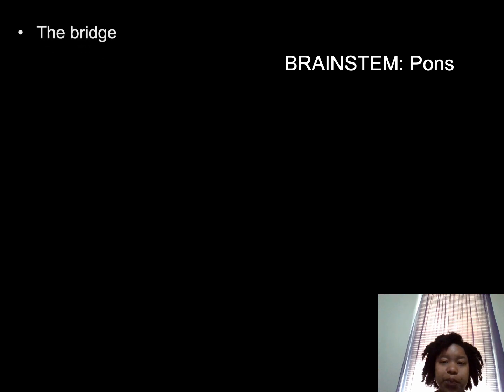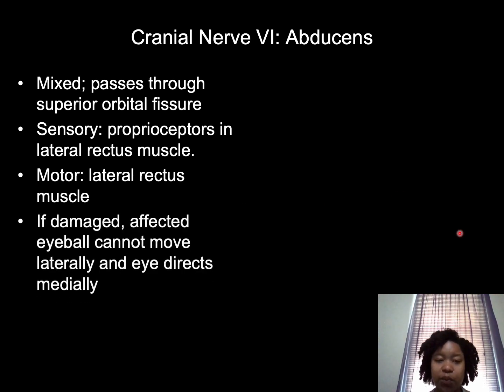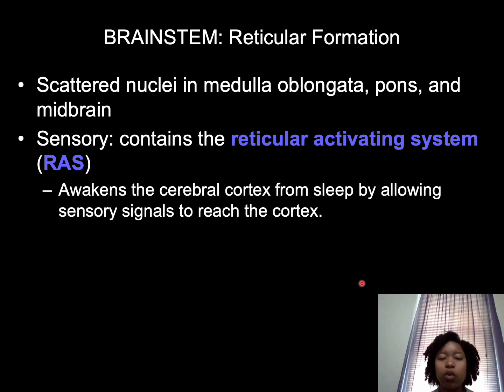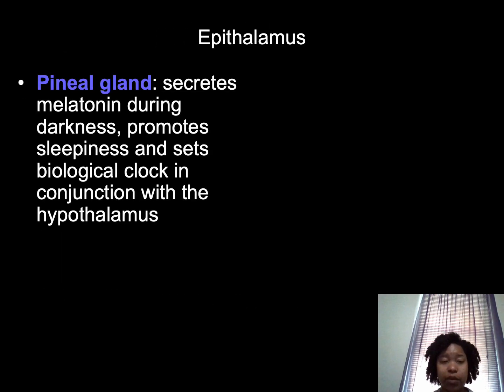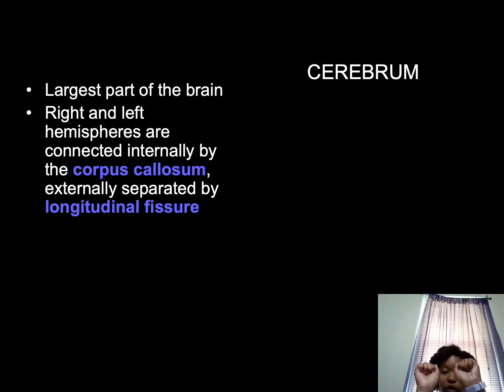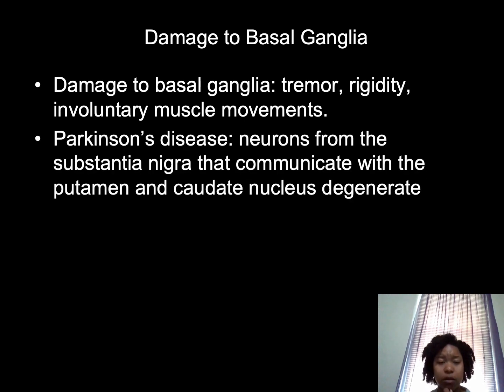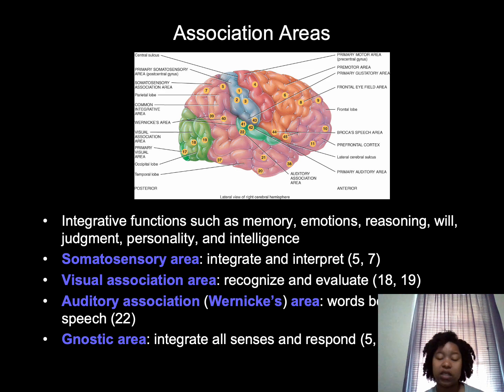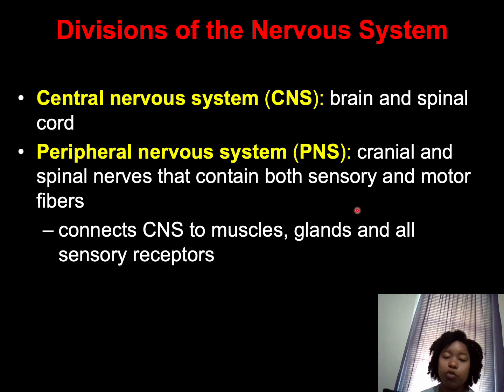7 Nervous System Part 4B SV